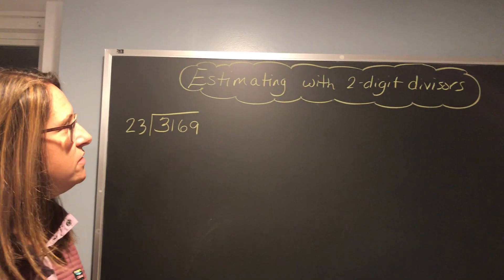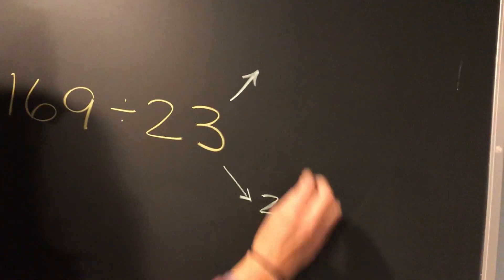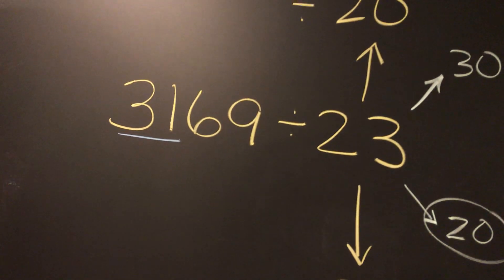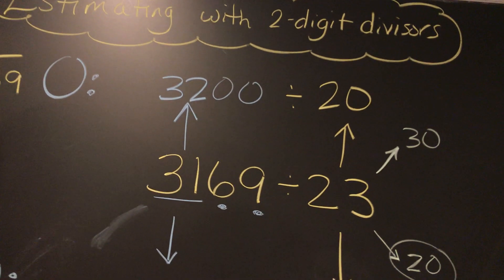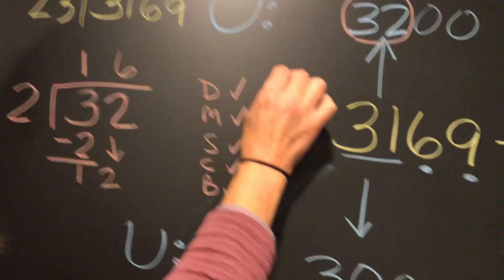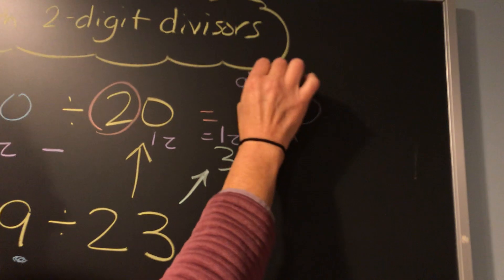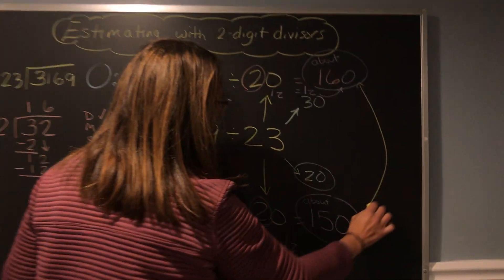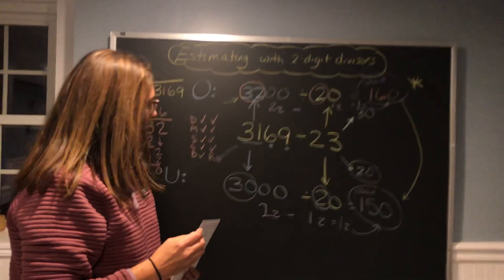Estimating with 2-digit divisors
Mrs.King